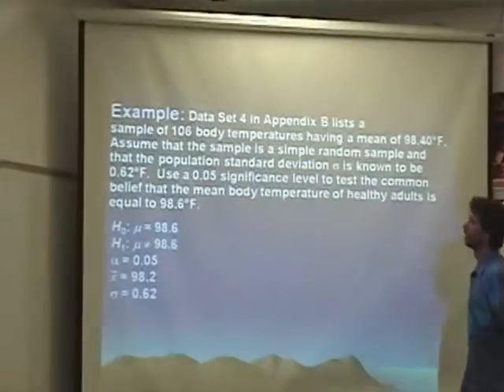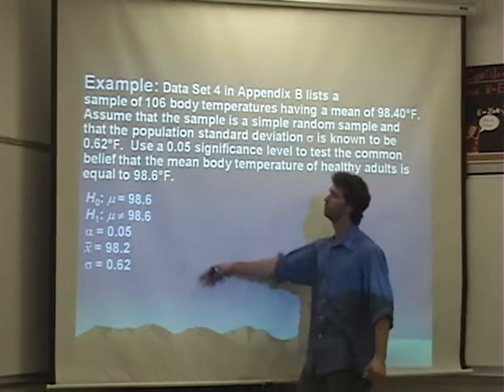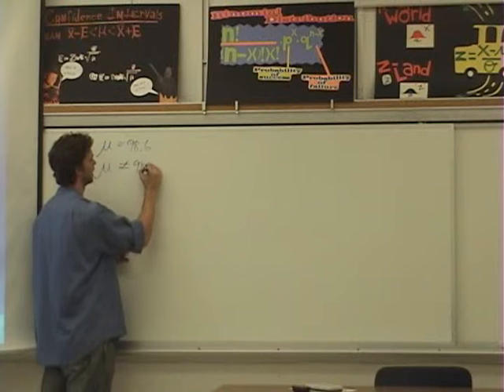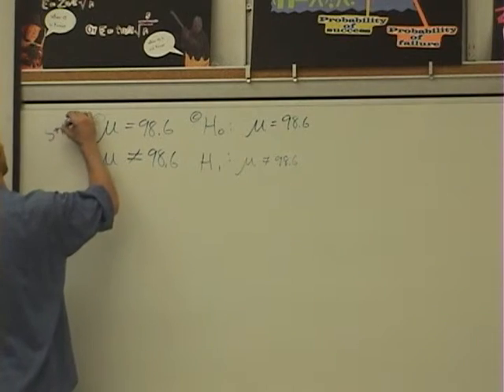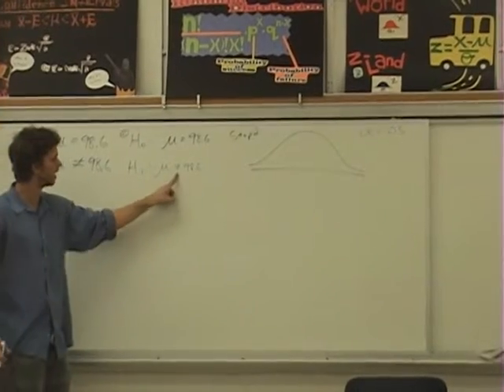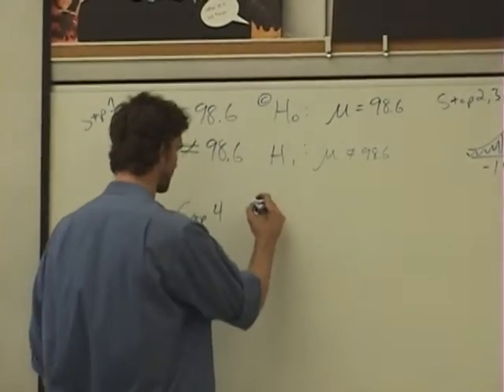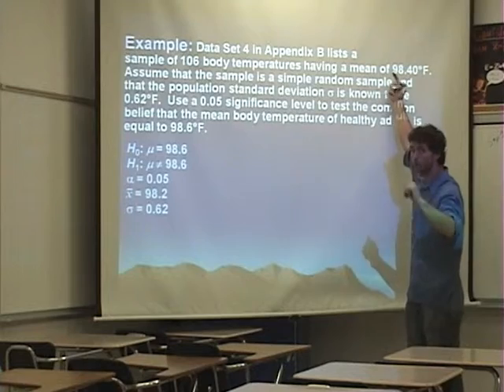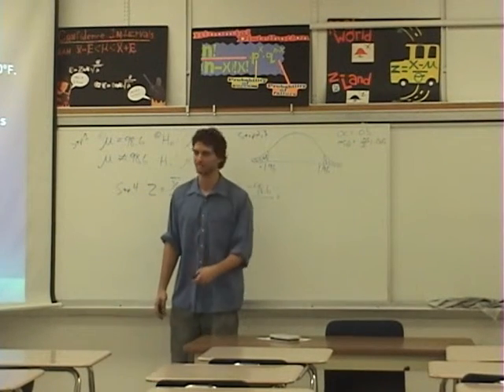Grossmont Hypothesis Test Means Part 4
Grossmont Hypothesis Test Means